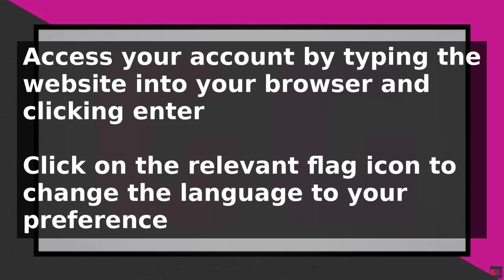How To Add An Item To Wishlist On Zalando (2025)